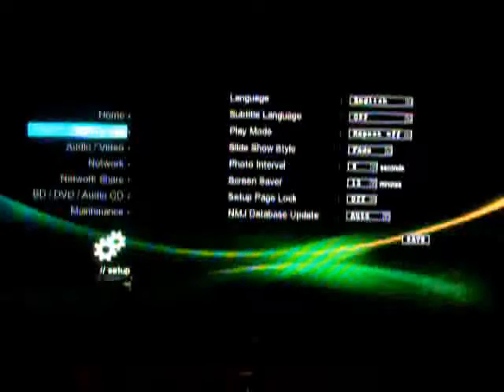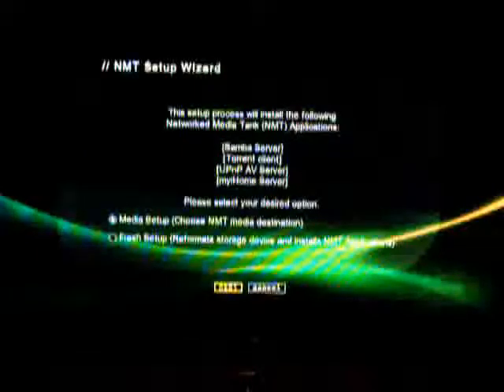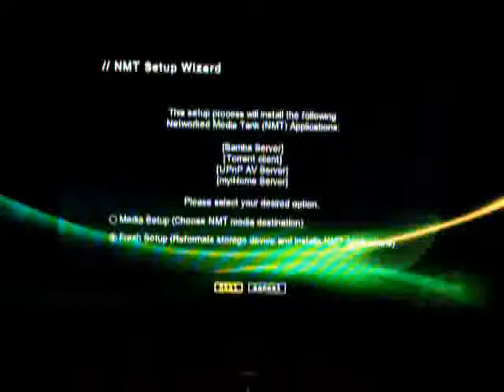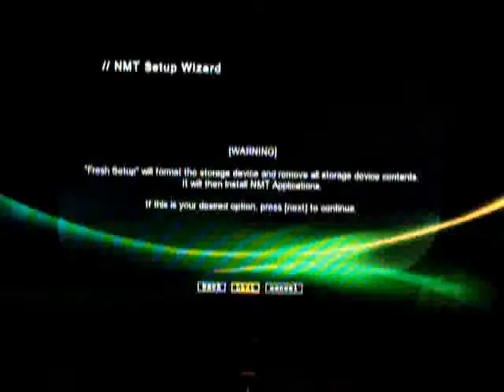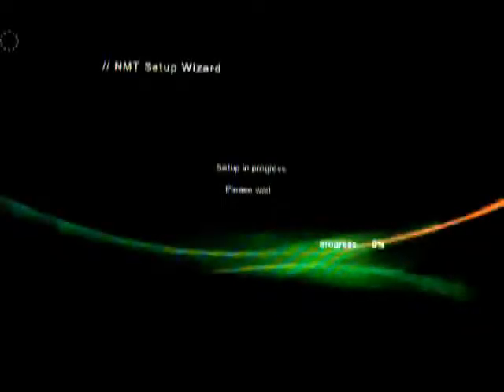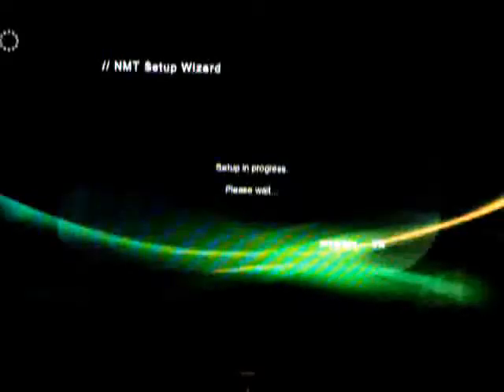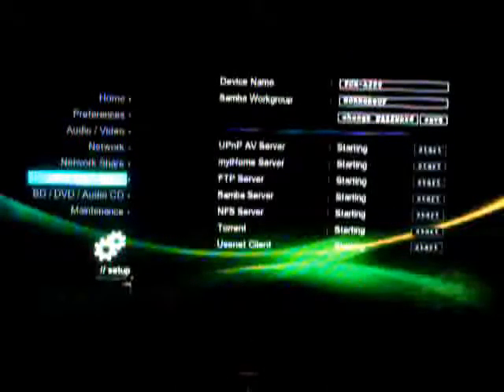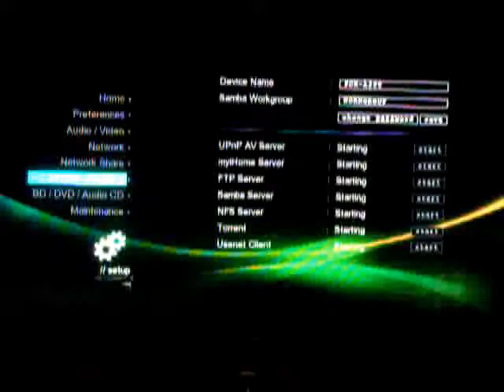Running the Popcorn Hour NMT Applications without an internal hard disk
Now you can install the Popcorn Hour NMT Applications (such at their BitTorrent client and Network Share service) onto USB-attached storage such as an external hard drive or even a 4GB USB memory stick.